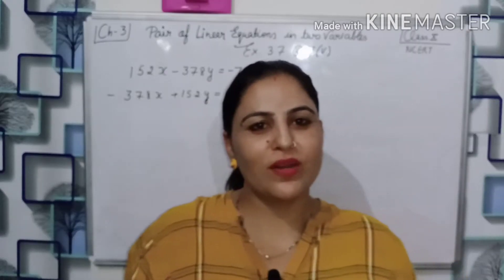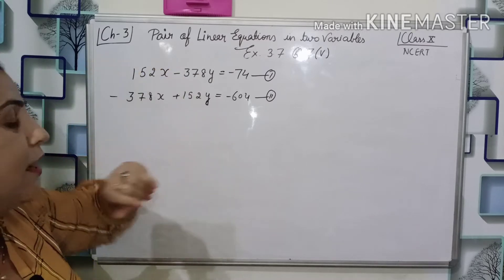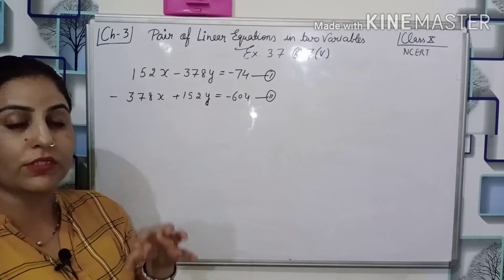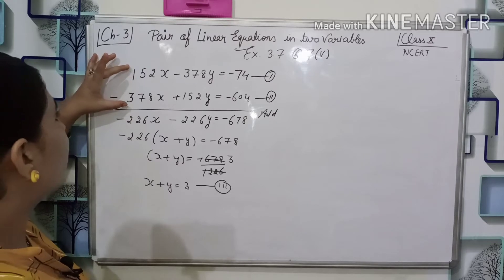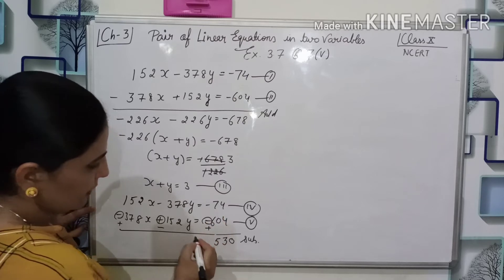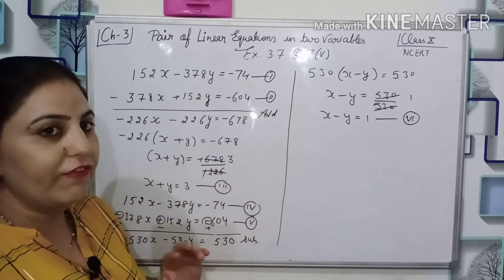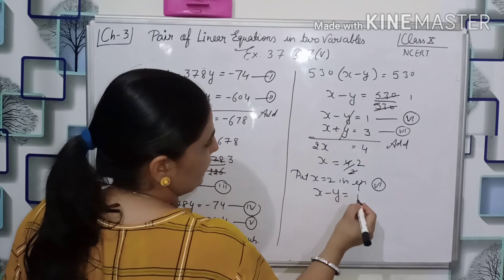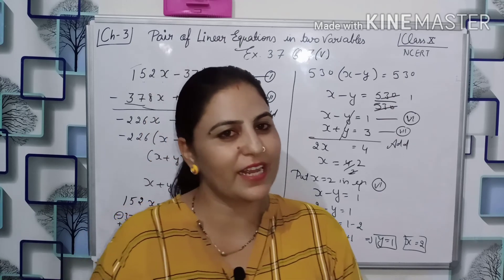Maths10th || Ch 3 || Pair of linear equations in two variables || Exercise 3.7 || question 7(v)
Greetings students

        I am Pinki Kukreja welcome to all in my channel

        In this video we will learn about method of solving the problem sums related to pair of linear equations in two variables and learn new concept also

👉If you have any quary then ask me in comment box